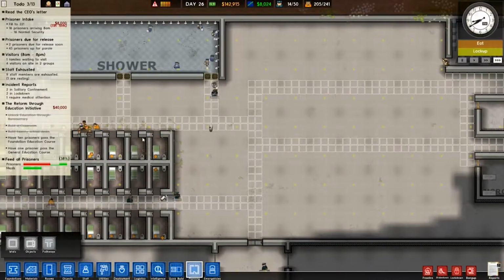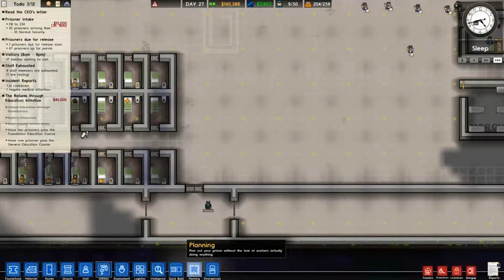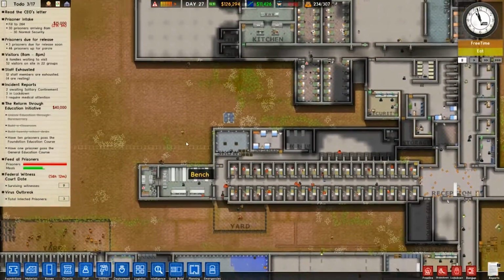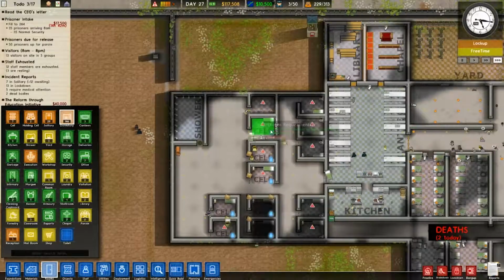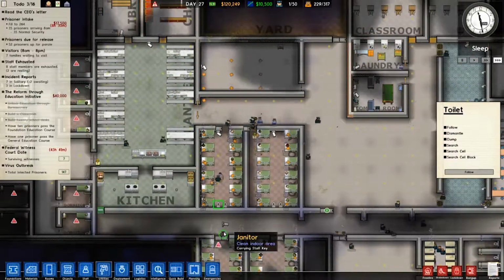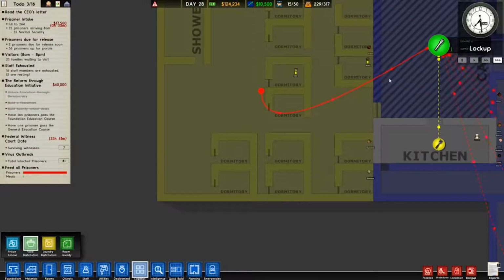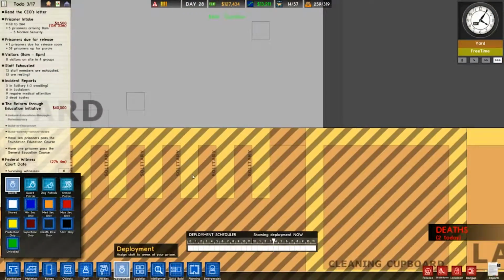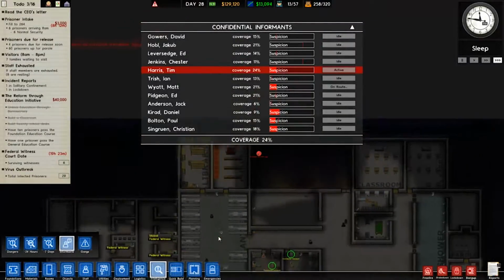Prison Architect 18: Stitches want to Play?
Disease and murderers run rampant through the facility.